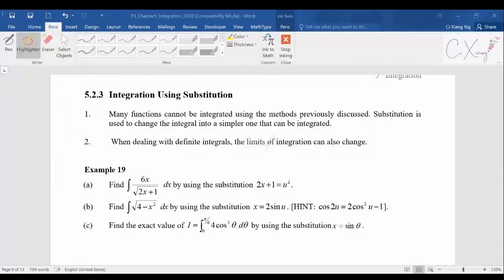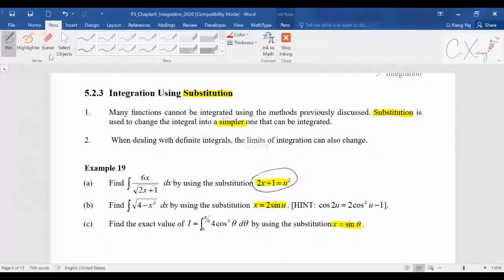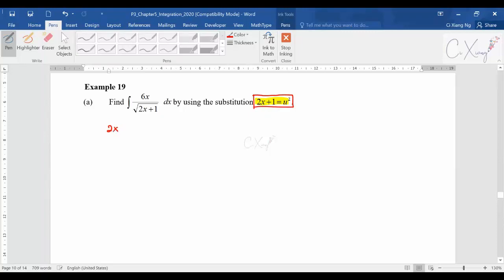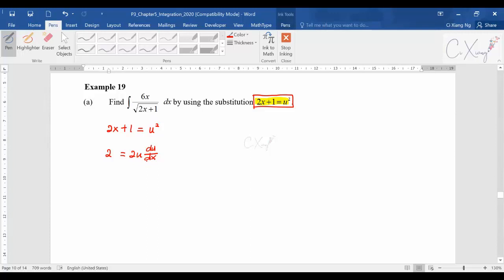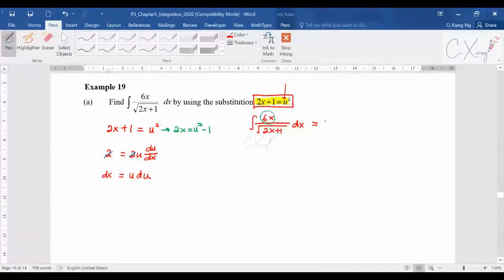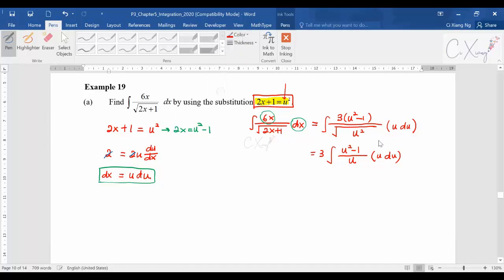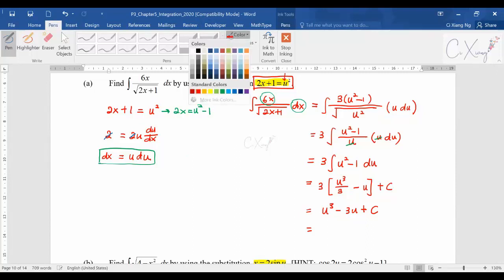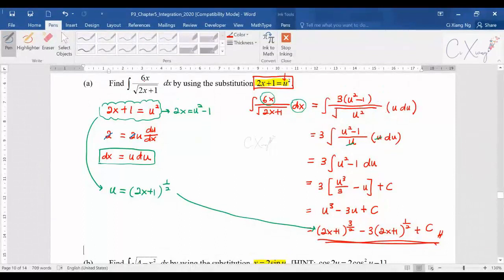9709 Paper 3 Pure Mathematics 3 Chp5 Integration [8]